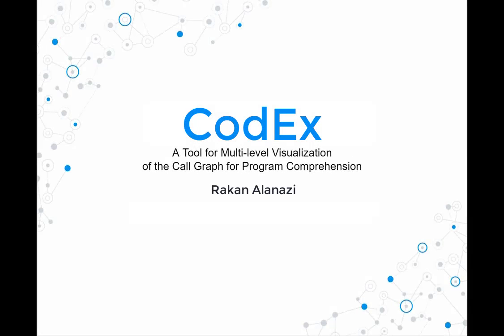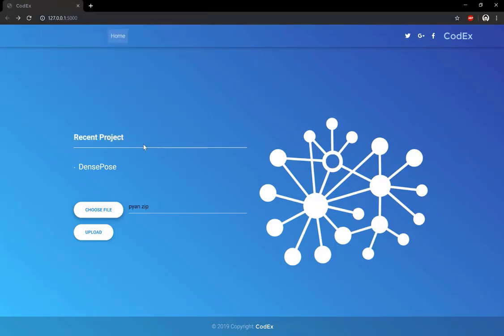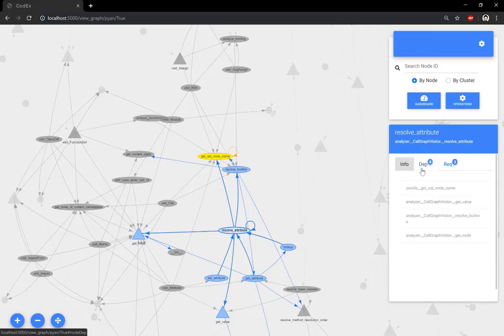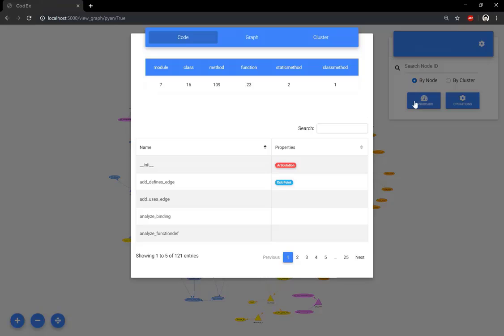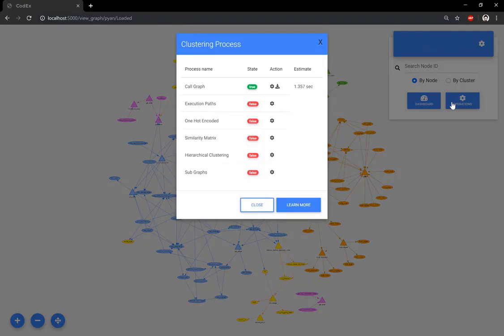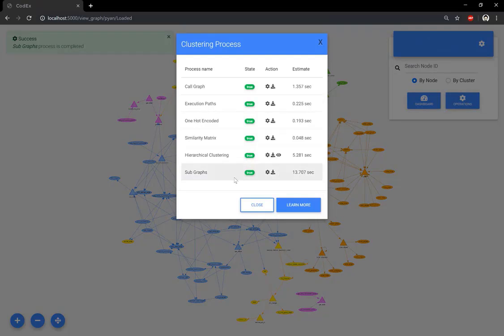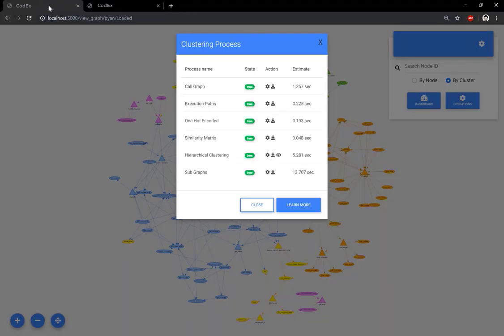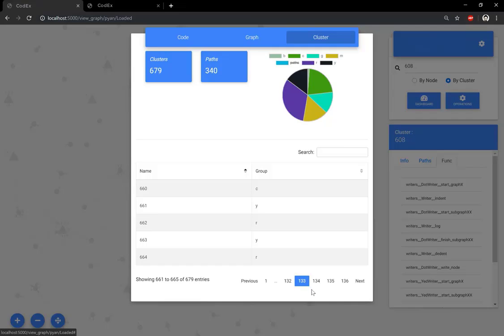CodEx : Multi-level Visualization of the Call Graph for Program Comprehension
CodEx is a visual exploration tool that automatically construct and visualize the call graph of a system, cluster the execution paths and visualize them as call graphs at different levels of granularity.